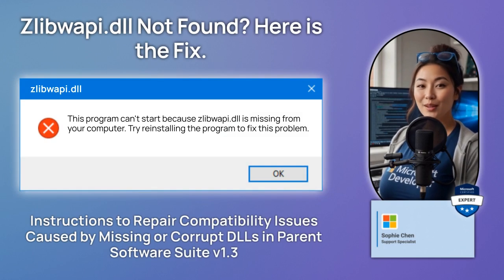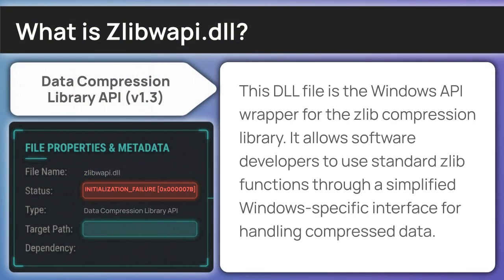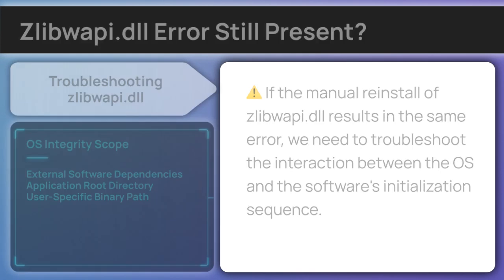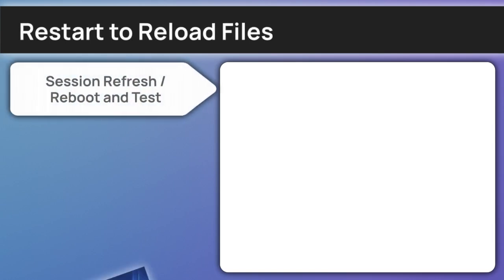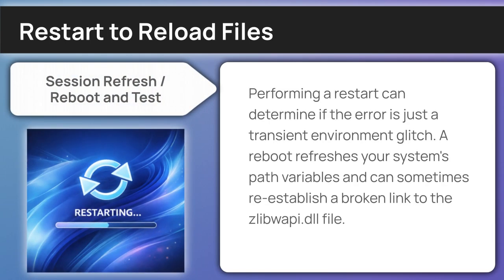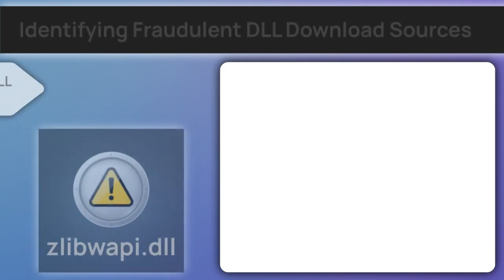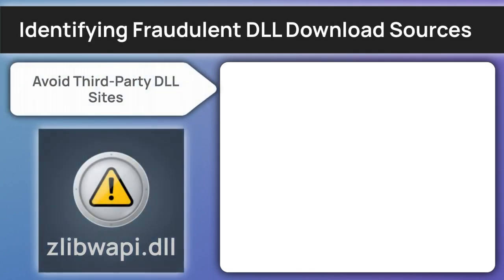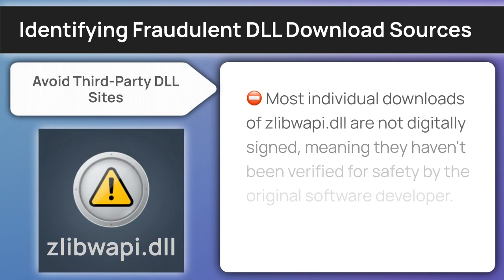Zlibwapi.dll Not Found? Here is the Fix.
What is Zlibwapi.dll? It’s a Dynamic Link Library used by Parent Software Suite to share code across multiple programs. Missing file errors are often related to incomplete installations, missing dependencies, or software compatibility issues.

This DLL file is the Windows API wrapper for the zlib compression library. It allows software developers to use standard zlib functions through a simplified Windows-specific interface for handling compressed data.

Built as a Third-Party DLL, Zlibwapi.dll utilizes the Data Compression Library API to support Parent Software Suite functions. I’ve broken down the troubleshooting process into clear, easy-to-follow steps.

▶ File Breakdown:

- Addressing missing or mismatched zlibwapi.dll files
- Rebooting the operating system
- Research the zlibwapi.dll library

Timestamps:

00:00 - Start Here
00:10 - Check the zlibwapi.dll technical specs
00:28 - Reviewing the zlibwapi.dll component stack
00:52 - Executing a complete system reboot
01:10 - Download hygiene for system and DLL files
01:25 - Reference materials for common system issues